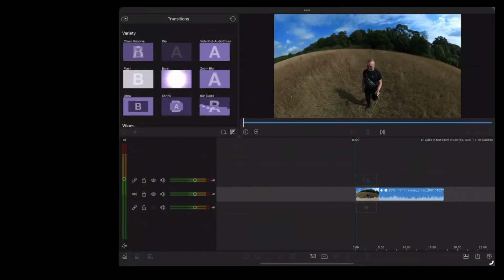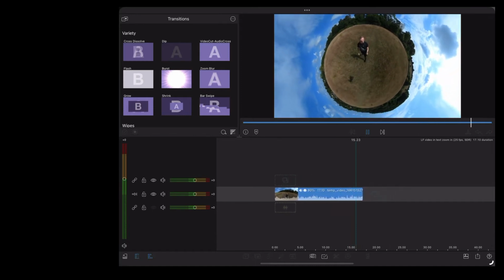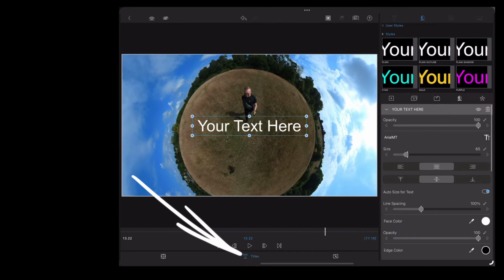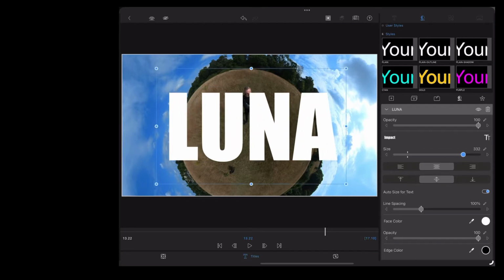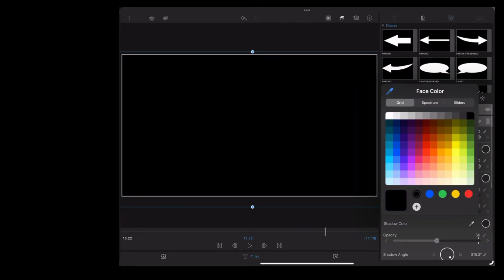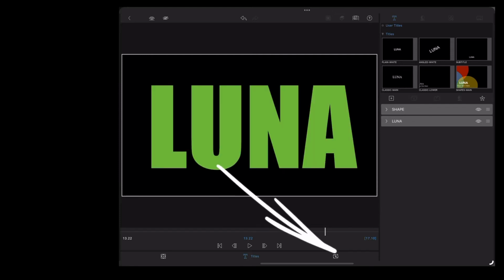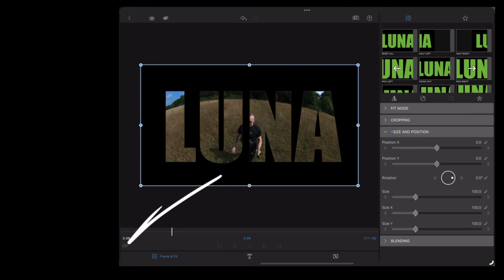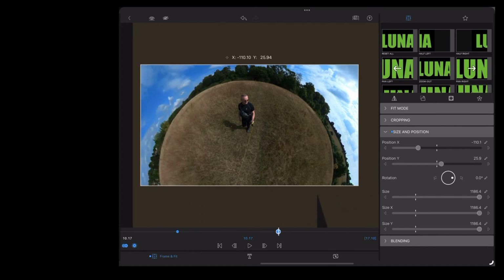Super Easy VIDEO IN TEXT ZOOM IN Effect (LumaFusion Tutorial)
In this video we look at a super easy method of creating a VIDEO IN TEXT ZOOM IN Effect for iPhone or iPad using LumaFusion.